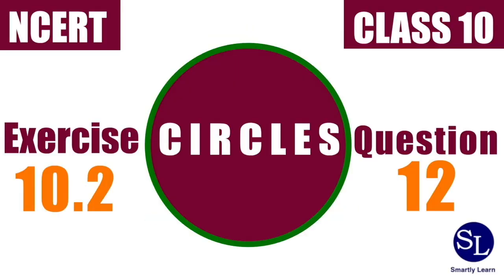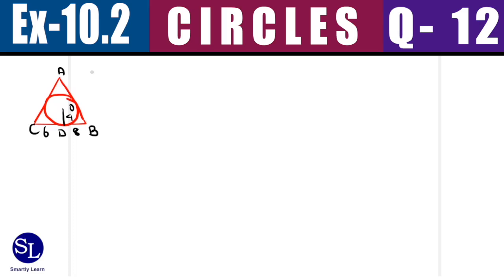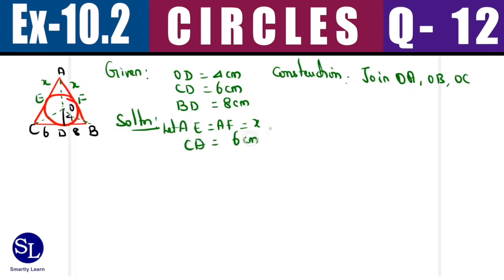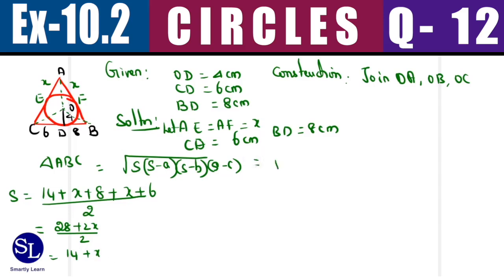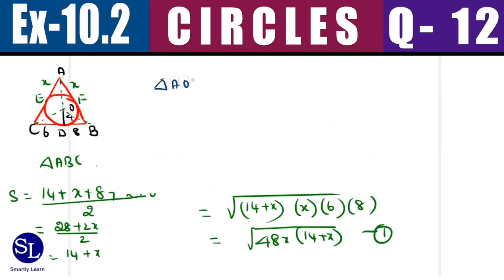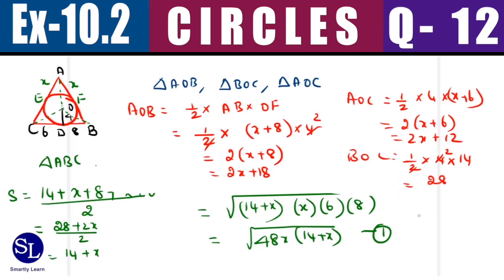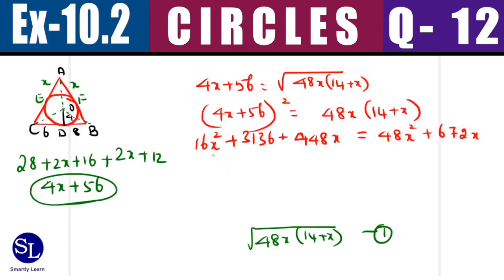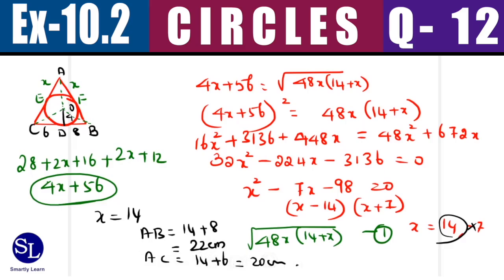Class 10 NCERT Ex 10-2 Q12 | Triangle Circumscribing a Circle | Find AB and AC | Tangents Theorem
Class 10 NCERT Chapter 10 – Circles | Exercise 10.2, Question 12 | Step-by-Step Solution

📐 Question: A triangle ABC is drawn to circumscribe a circle of radius 4 cm such that the segments BD and DC into which BC is divided by the point of contact D are of lengths 8 cm and 6 cm respectively. Find the sides AB and AC.

In this video, we solve Class 10 NCERT Maths Exercise 10.2 Question 12 step by step using:
✅ Properties of Tangents from an External Point
✅ Heron's Formula to find the area of Triangle ABC
✅ Breaking triangle ABC into three smaller triangles (AOB, BOC, AOC) using the incenter

⏱ Timestamps:
00:00 – Introduction & Question
00:30 – Diagram: Triangle ABC circumscribing a circle of radius 4 cm
01:30 – Given: OD = 4 cm, CD = 6 cm, BD = 8 cm
02:00 – Construction: Joining O to A, B, and C
02:30 – Setting tangent lengths using tangent from external point theorem
03:30 – Computing 's' using Heron's Formula
04:30 – Area of triangle ABC
05:30 – Areas of triangles AOB, BOC, and AOC
06:15 – Equating areas and solving for x
07:00 – Final Answer: AB = 22 cm, AC = 20 cm

🎯 Topics Covered:
• Tangents to a Circle – Class 10 NCERT
• Circles Exercise 10.2 Full Solution
• Circumscribed Triangle and Inscribed Circle
• Heron's Formula Application
• CBSE Class 10 Board Exam 2026 Preparation

📚 Related Playlist: NCERT Class 10 Maths – Chapter 10 Circles